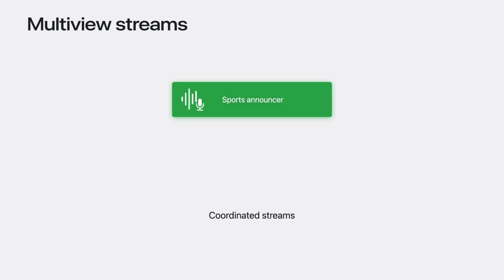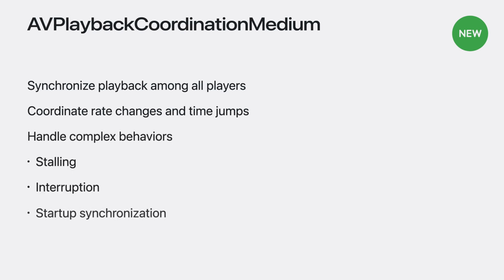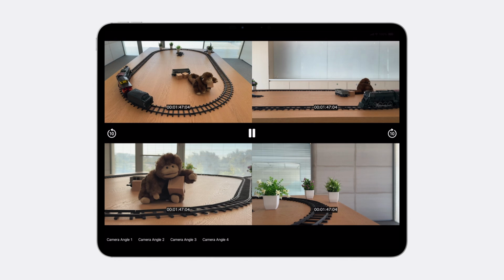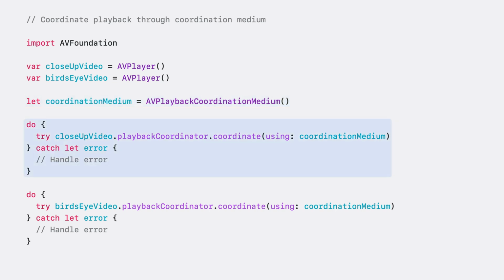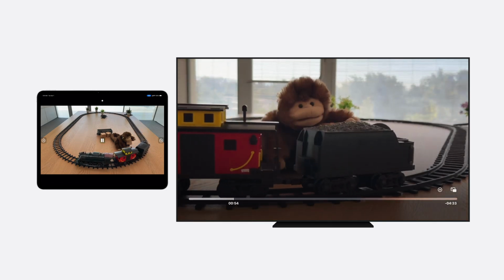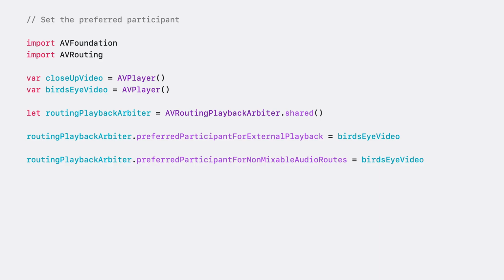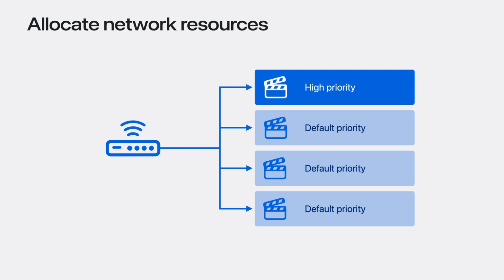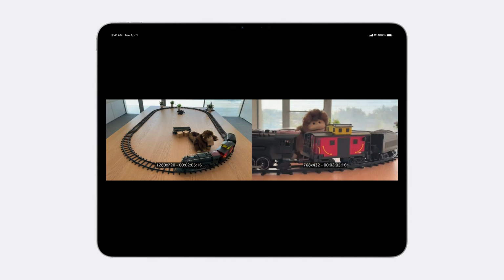WWDC25: Create a seamless multiview playback experience | Apple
Learn how to build advanced multiview playback experiences in your app. We’ll cover how you can synchronize playback between multiple players, enhance multiview playback with seamless AirPlay integration, and optimize playback quality to deliver engaging multiview playback experiences.

00:00 - Introduction
02:08 - Multiview playback coordination
09:09 - Support AirPlay in an app with multiview experiences
14:14 - Optimize quality of the streams in multiview